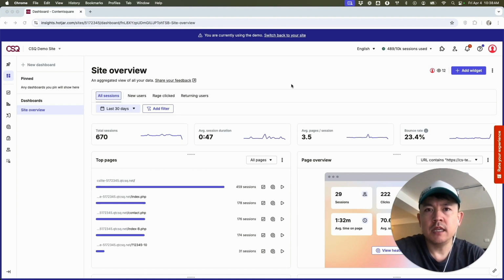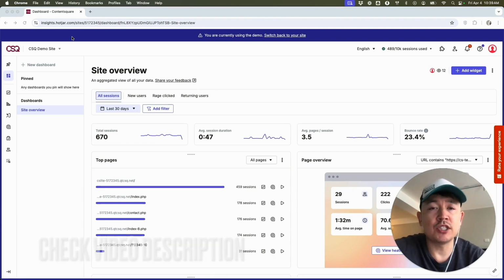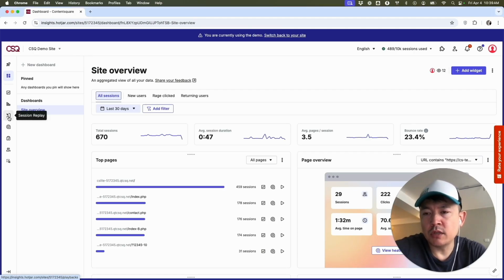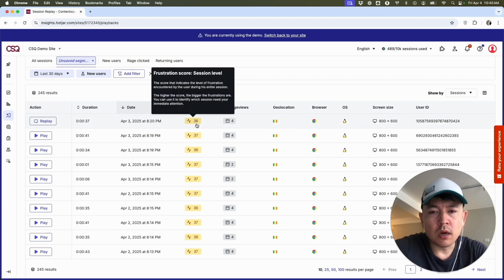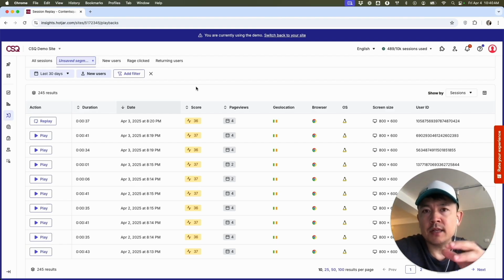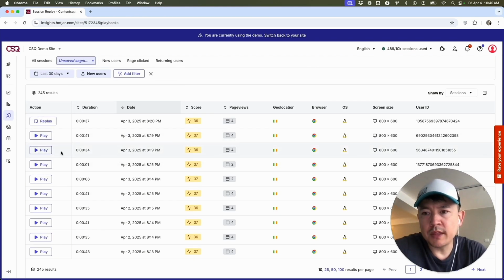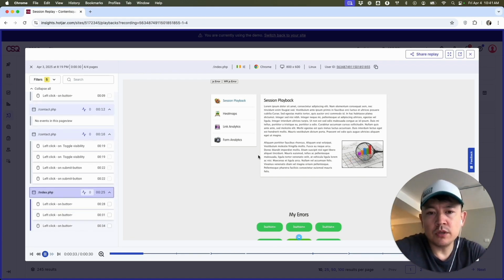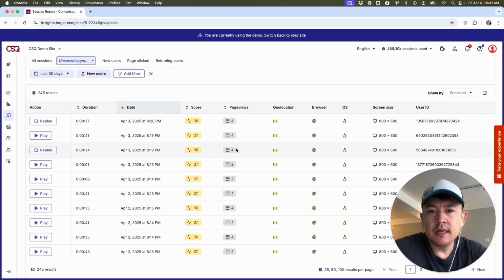✅ How To Use Hotjar Website Session Replay 🔴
Hotjar is a website analytics and user feedback tool that helps businesses understand how visitors interact with their websites. It provides insights through features like heatmaps, session recordings, surveys, and feedback polls. These tools allow businesses to track user behavior, identify pain points, and improve the user experience. Hotjar is widely used for optimizing website design, enhancing usability, and increasing conversions.